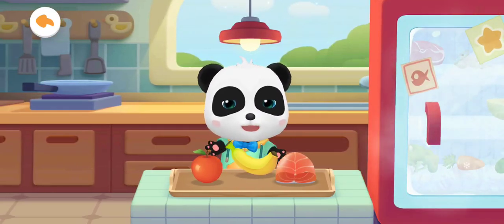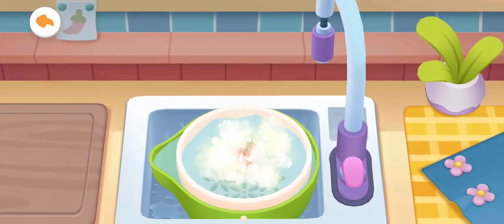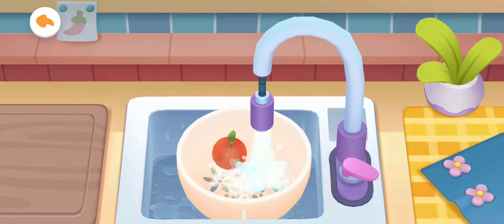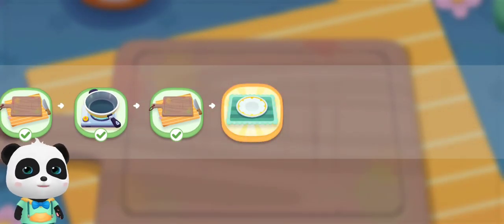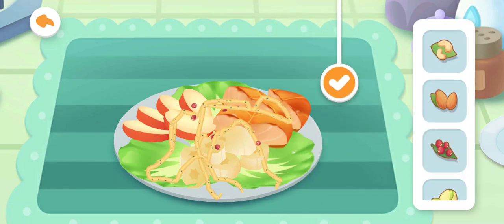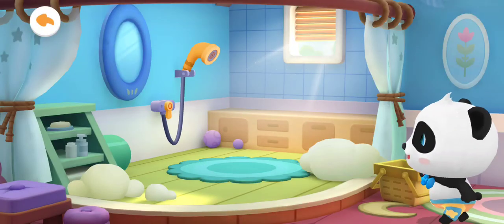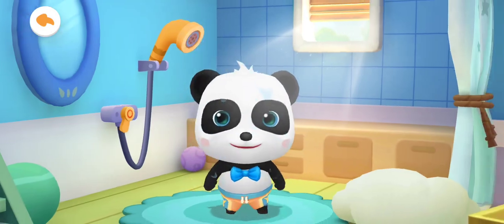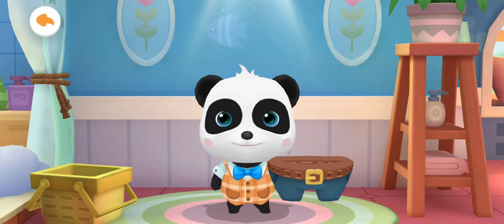Let's have a gourmet party| PreSchool Learning Playhouse